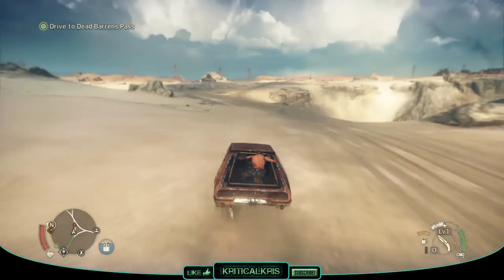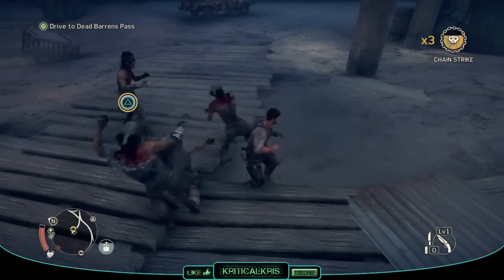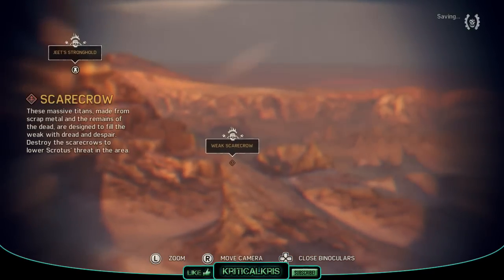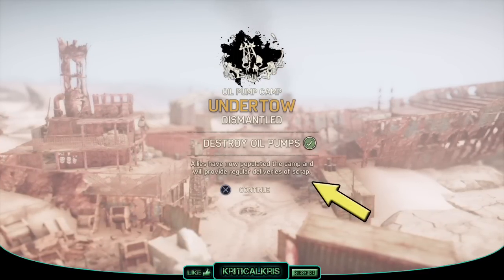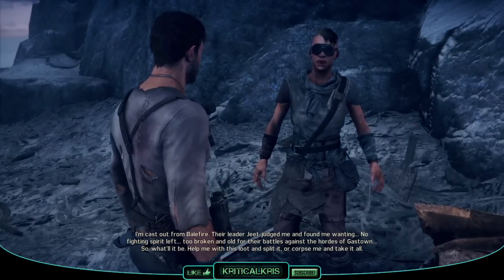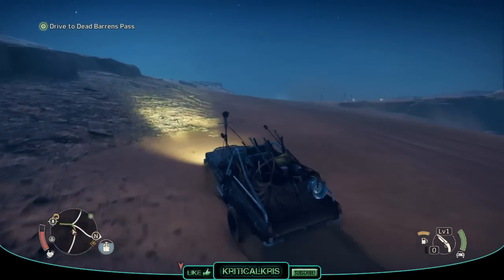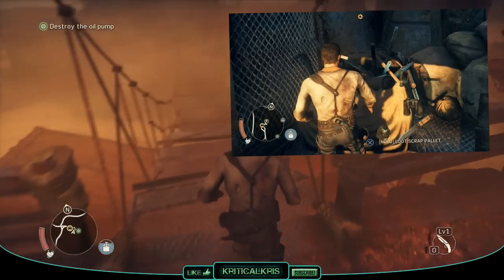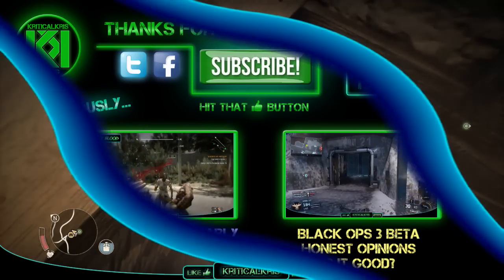Mad Max: Quickest, Easiest Ways to get Scrap in Mad Max (Game) Guide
Wanna get more scrap quick and easy in Mad Max? Here's some of the quickest, fastest, easiest and Best ways to get scrap in Mad Max to get some of those cool upgrades a little quicker.